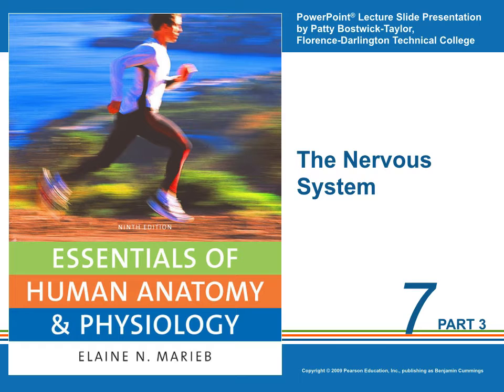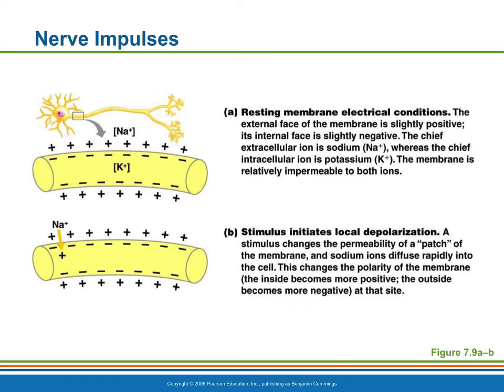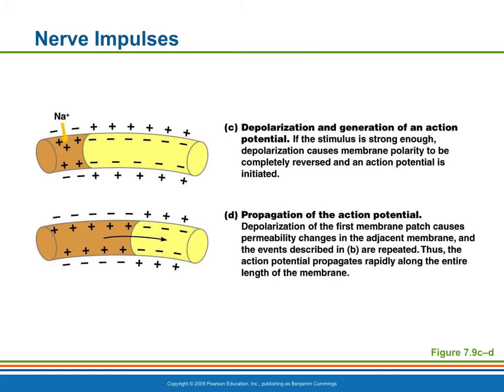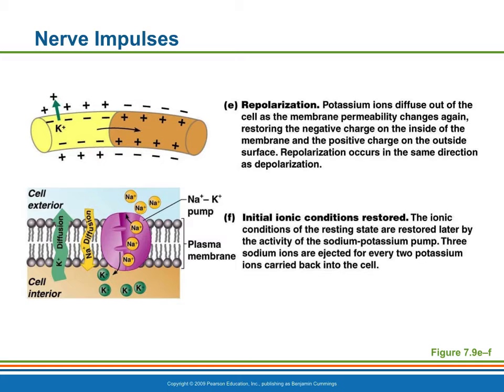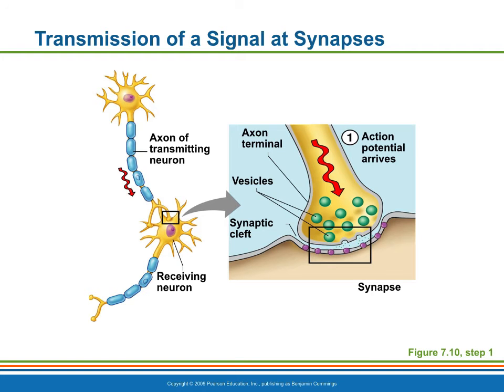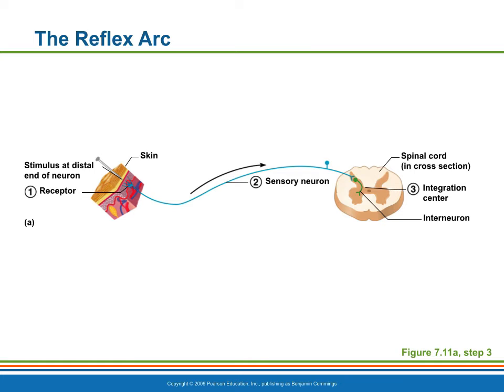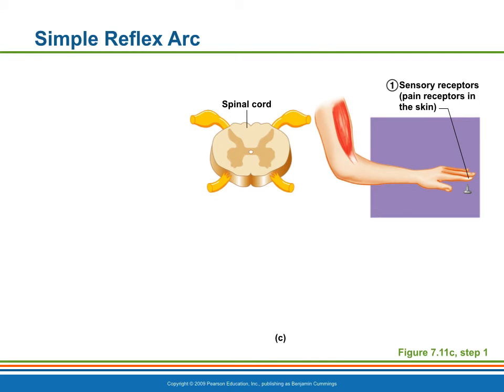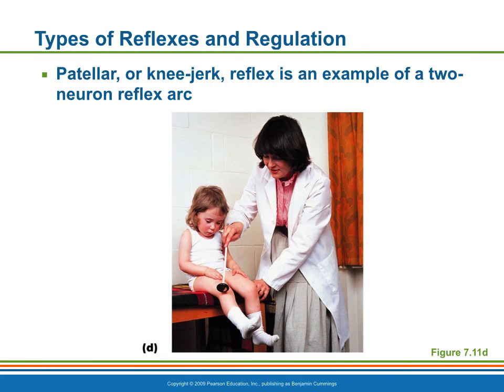Chapter 7 Lecture 3